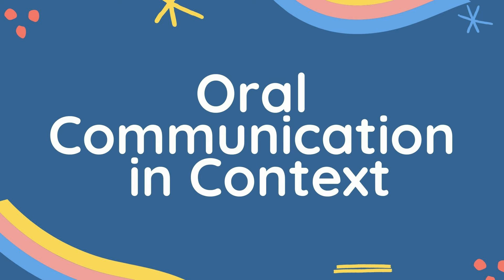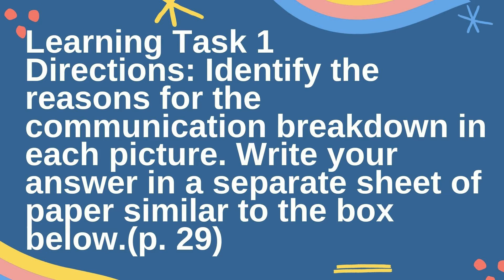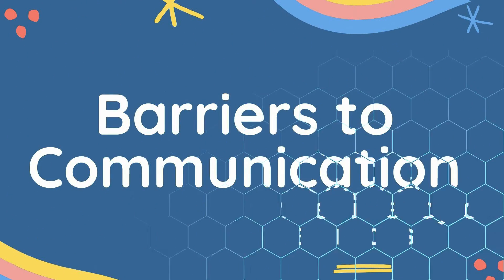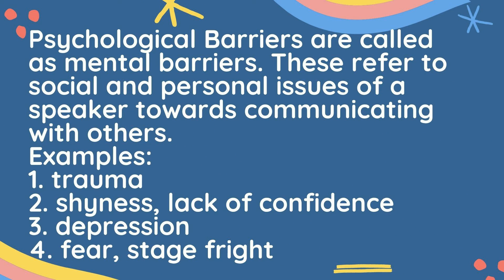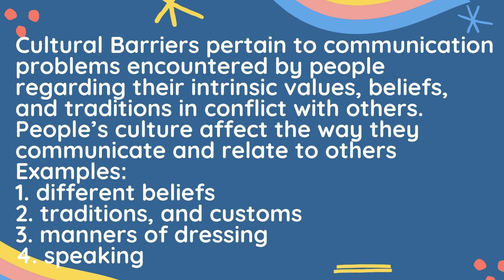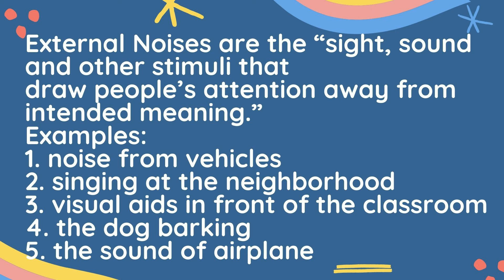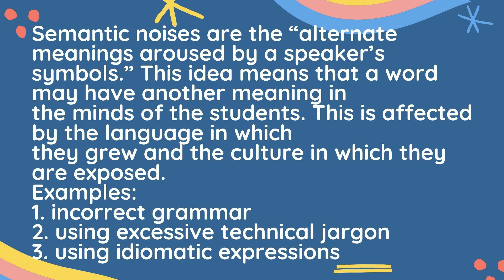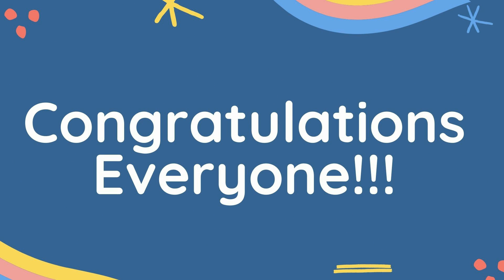Oral Comm Week3🥰